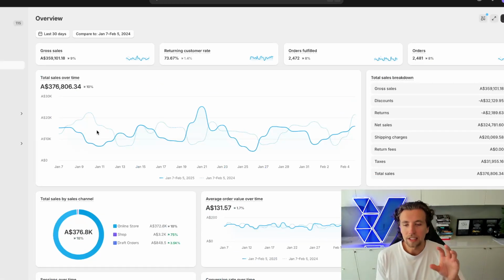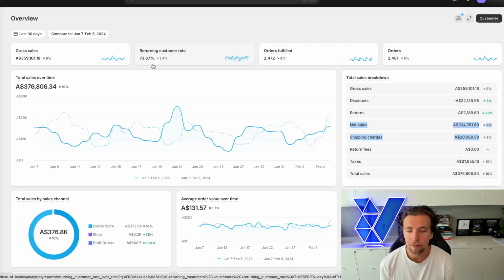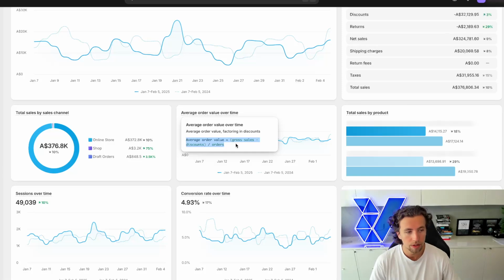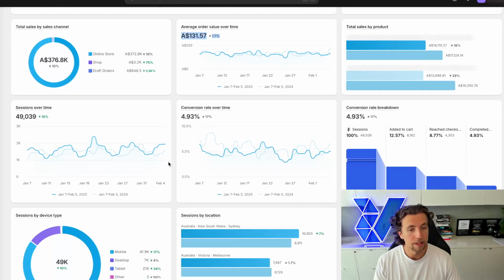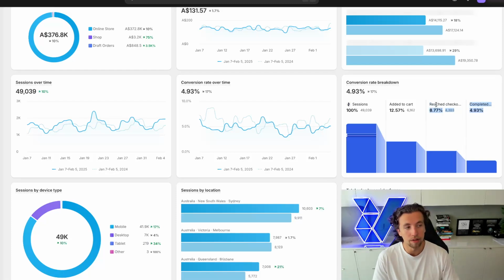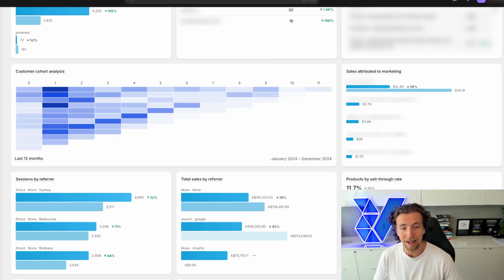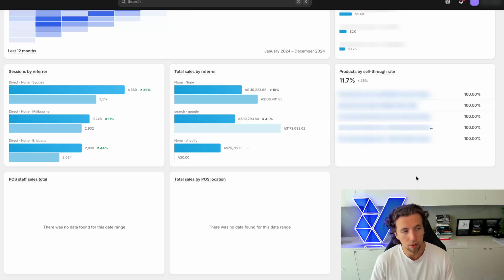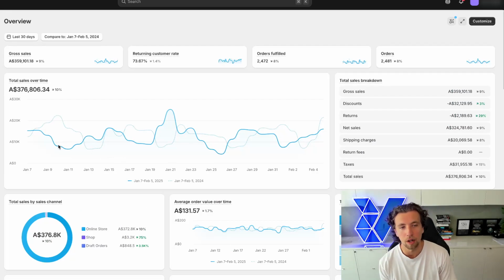What Metrics Matter In The Shopify Analytics Dashboard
In this video, Nathan runs through an overview of the Shopify analytics dashboard - what matters, and what doesn't.